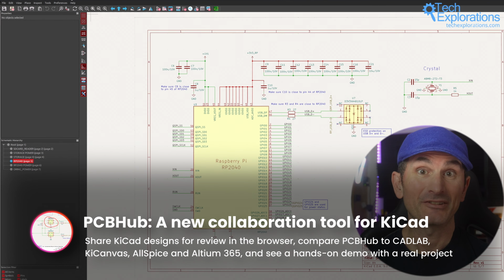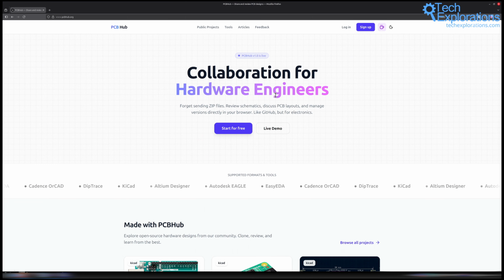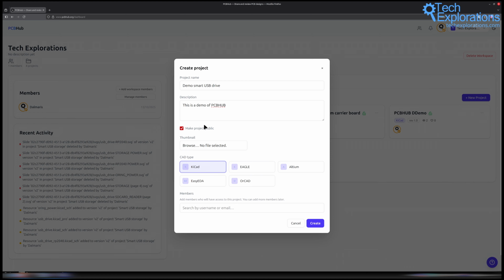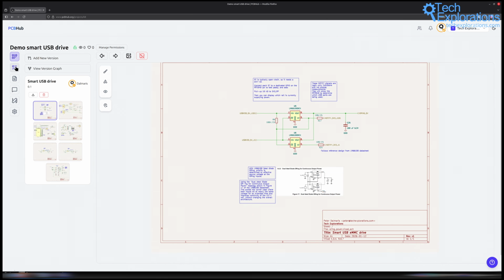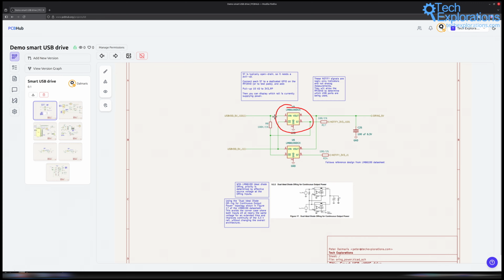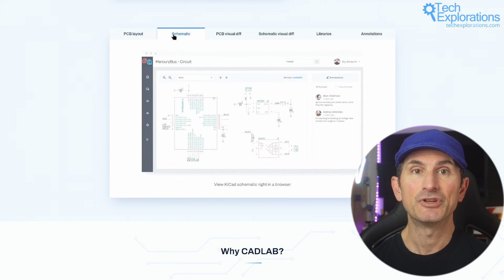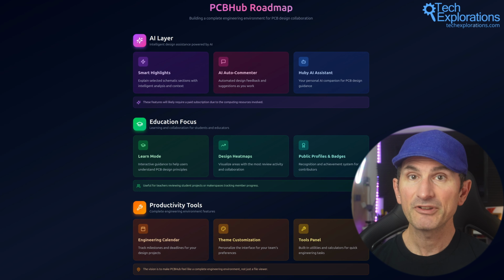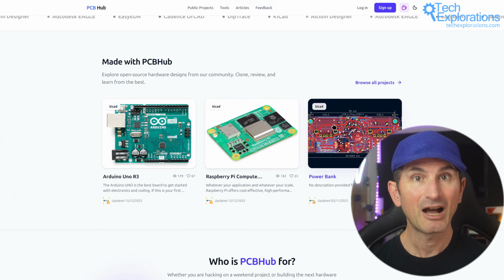PCB Hub Review: The easiest way to collaborate on KiCad projects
Finished your KiCad design and need feedback before sending it to fabrication? Sharing PCB projects for review has always been painful—emailing project files, waiting for screenshot-laden replies, or wrestling with tools that don't support KiCad natively.

In this video, I explore PCB Hub, a web-based collaboration platform that renders your KiCad, Altium, Eagle, and EasyEDA projects directly in the browser. I walk you through the entire workflow using my current Smart USB Storage project: uploading files, leaving comments directly on schematics, managing tasks, and setting up permissions for team collaboration.
I also compare PCB Hub to alternatives like CADLab, KiCanvas, and Allspice, so you can decide which tool fits your workflow and budget. Whether you're an educator reviewing student projects, a consultant sharing designs with clients, or a small team wanting collaboration without enterprise pricing, this video will help you find the right solution.

Chapters
0:00 - The problem with sharing KiCad projects
0:41 - What is PCB Hub?
1:18 - Live demo with a real project
3:43 - Creating a new project from scratch
6:12 - Collaboration tools: comments, tasks, and discussions
9:23 - Permissions and sharing
10:25 - Alternatives: CADLab, KiCanvas, and Allspice
12:02 - PCB Hub roadmap and future features
14:05 - Who should use PCB Hub?